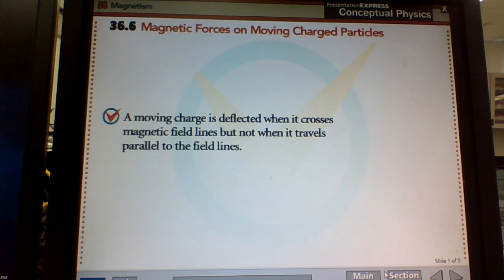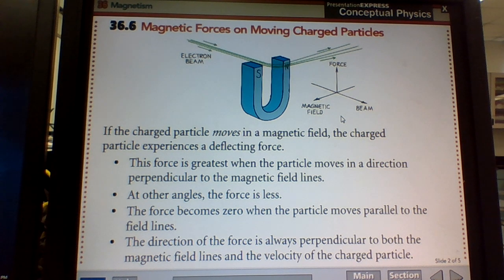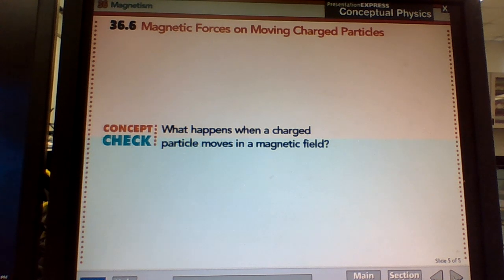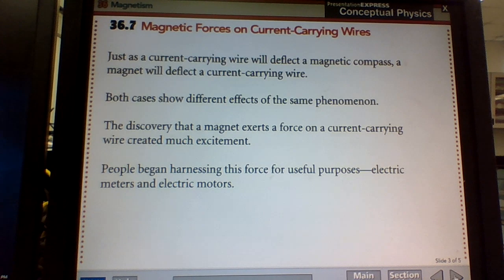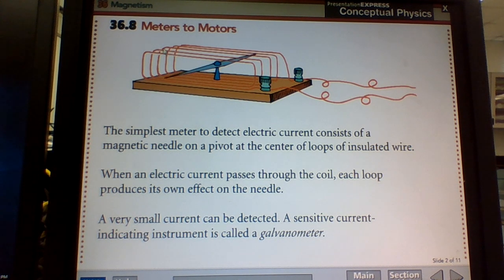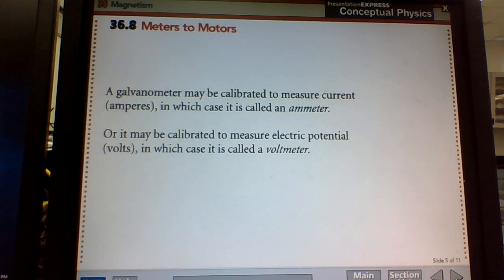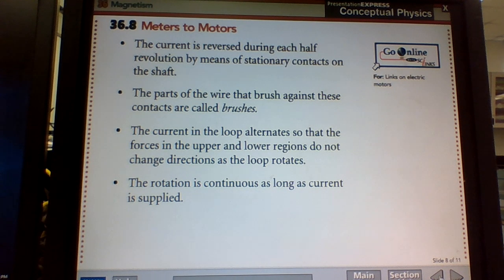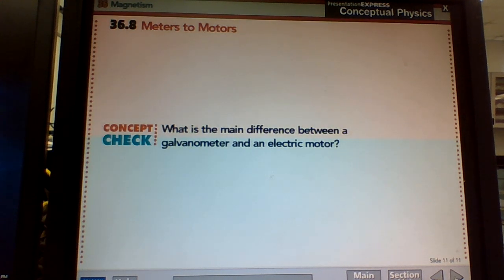video - notes chp 36 part II